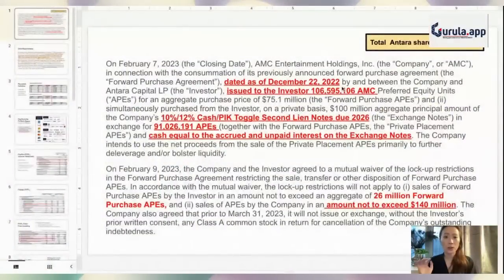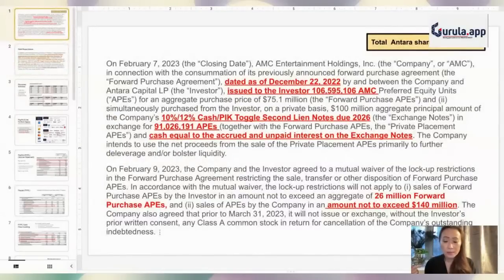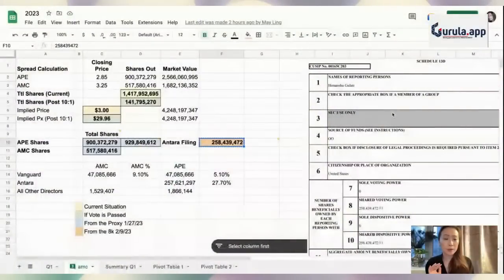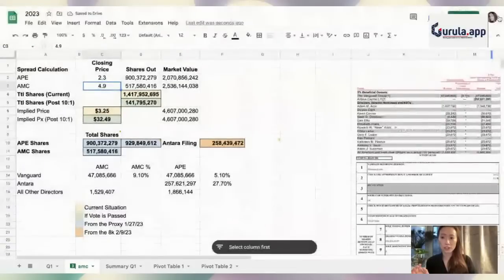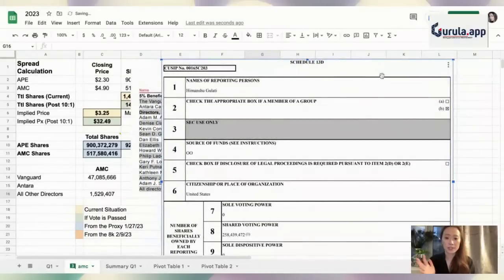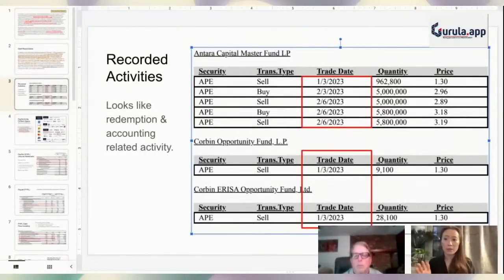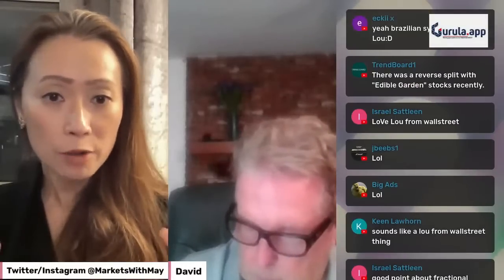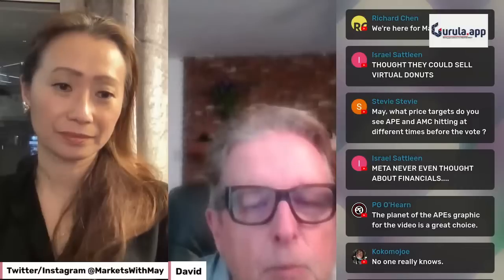AMC Update on 8K & Spread Calculation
I got a lot of questions on these two items and wanted to do a quick evening live cast on this.  Come join.

All commentary is opinion only. Past Performance is not indicative of future returns. Before investing, consult a local professional to determine the right decisions for your portfolio